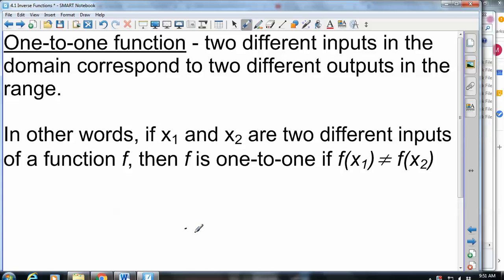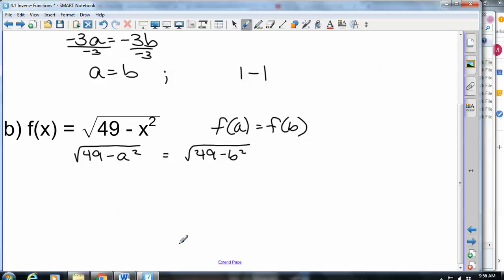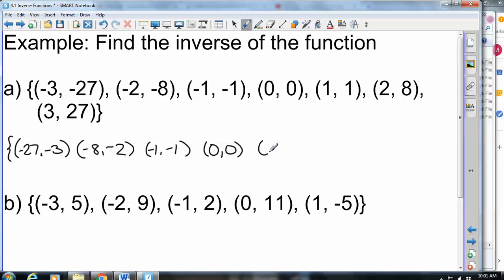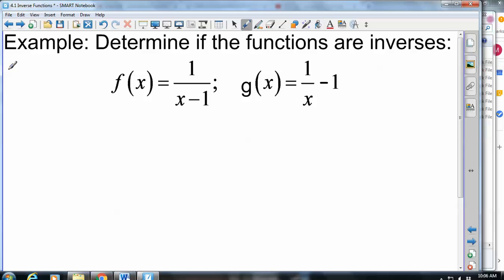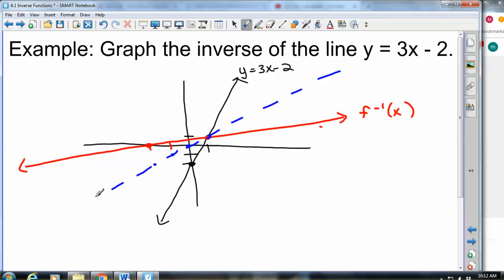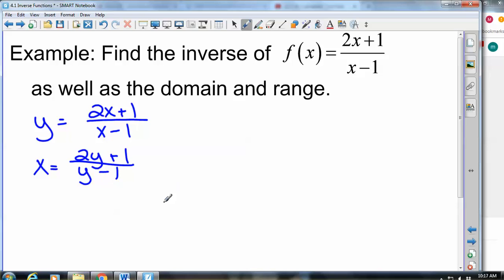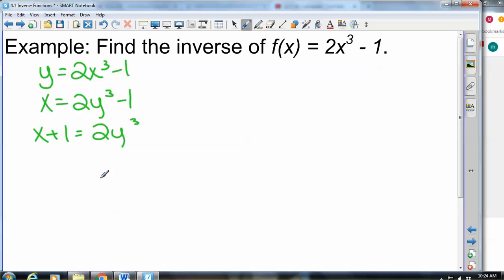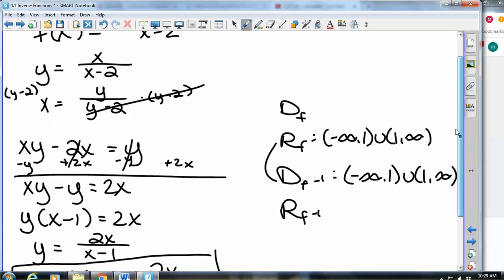Section 4 1 Nov 5